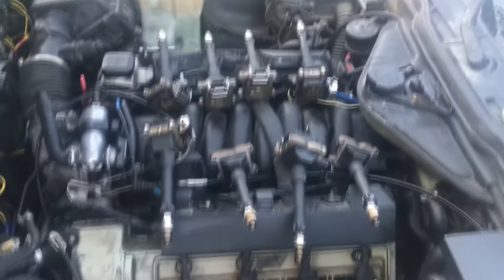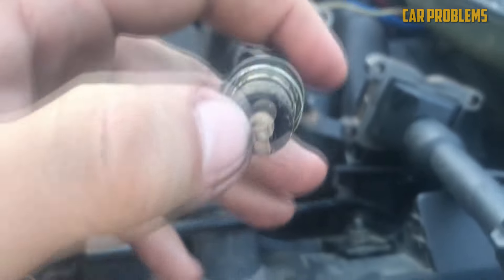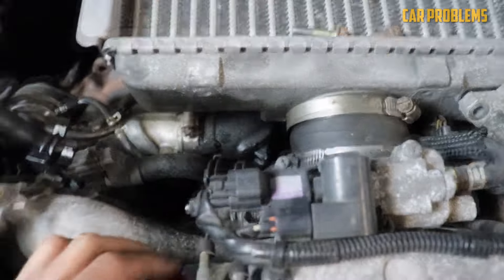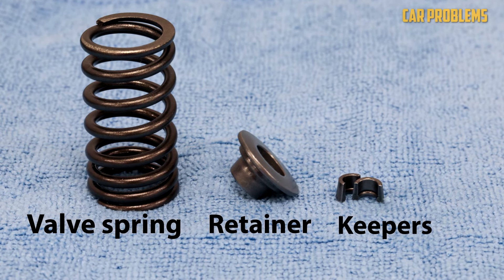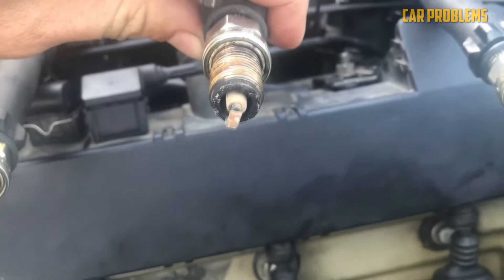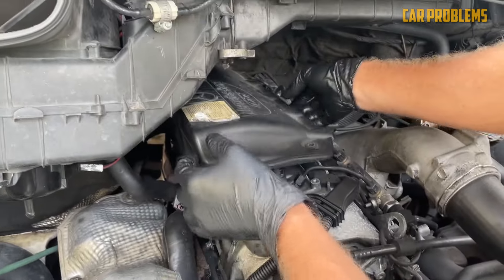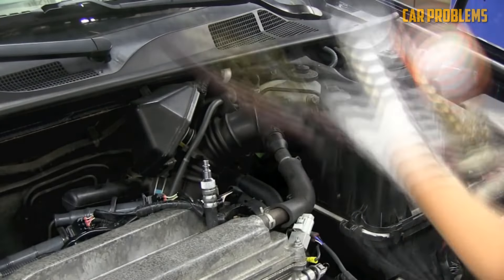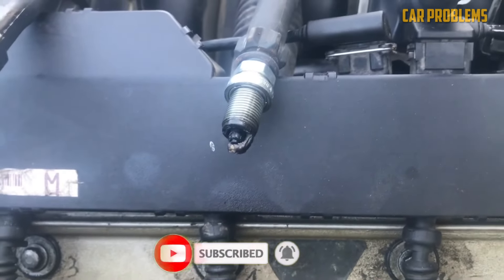7 Causes Oil On Spark Plugs. How To Fix?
- Top rated spark plugs

In this video, we discuss the top seven causes of oil on spark plugs. We also show you how to resolve this problem.

Timecode:
00:00:00 - Intro
00:00:24 - Bad or Clogged PCV Valve
00:00:49 - Leaking Valve Cover Gasket
00:01:11 - Bad Turbocharger
00:01:36 - Bad Piston Rings
00:01:55 - Worn Intake Valve Seals
00:02:22 - Bad Pistons
00:02:40 - Clogged Crankcase Ventilation
00:03:10 - How To Fix?